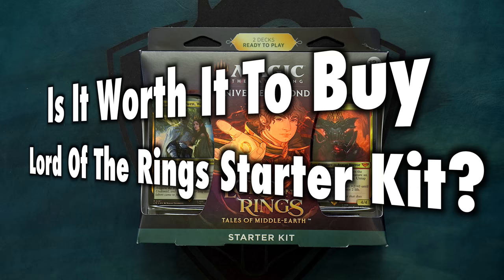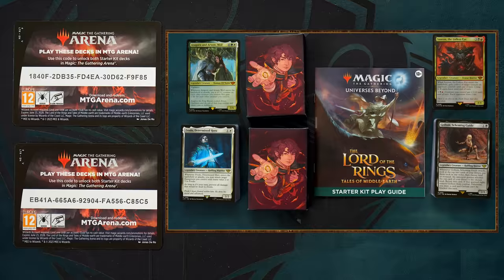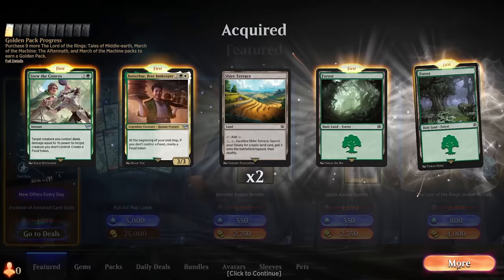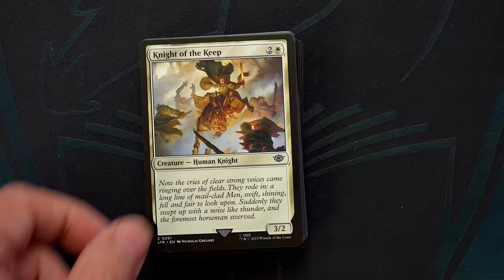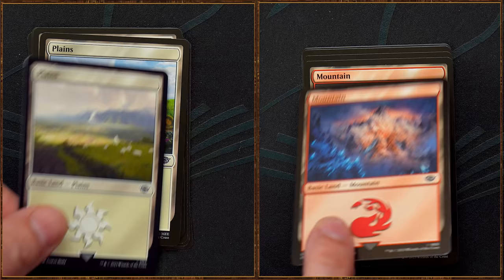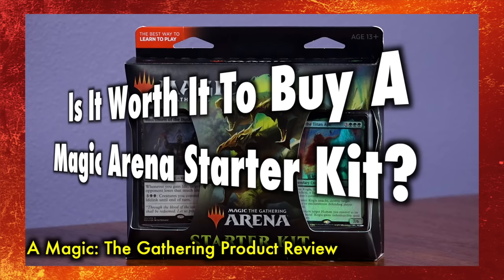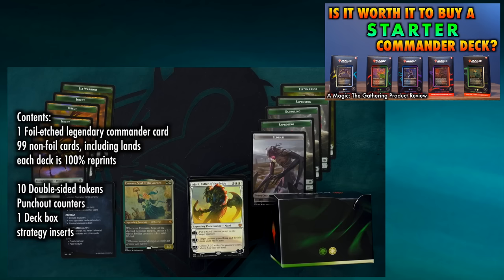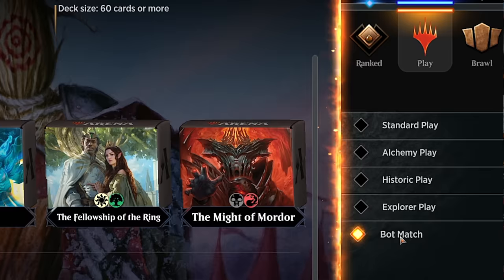Is It Worth It To Buy A Lord Of The Rings Starter Kit? | A Magic: The Gathering Product Review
Be sure to also watch "Lore Of The Rings" Commander Deck | Build-Your-Own Commander Precon For Less Than $45 by following our guide

A reminder that my Discord has a 100% free "Looking For Game" section, with games of everything from Commander to Modern (and even Pauper) firing off. So if you want to get some webcam Magic, just check out